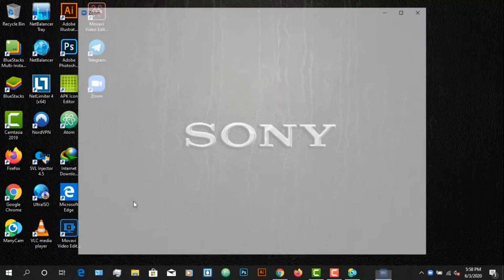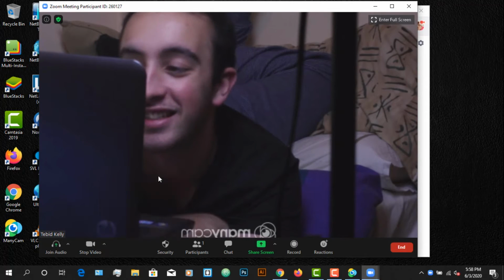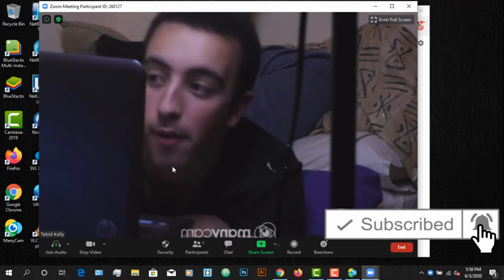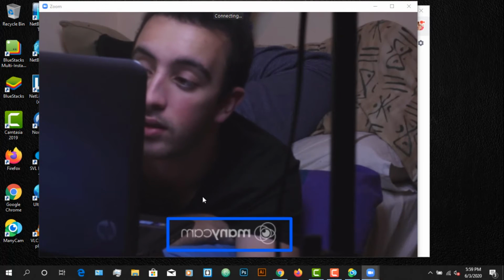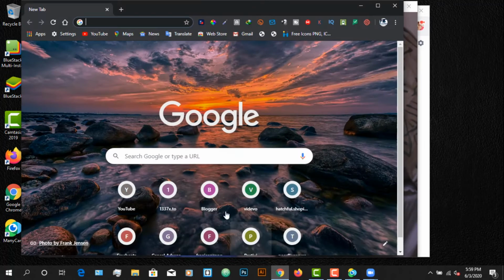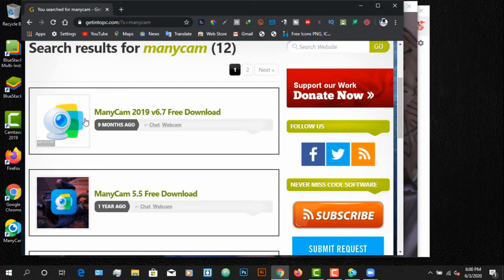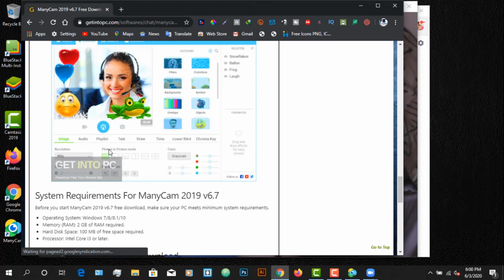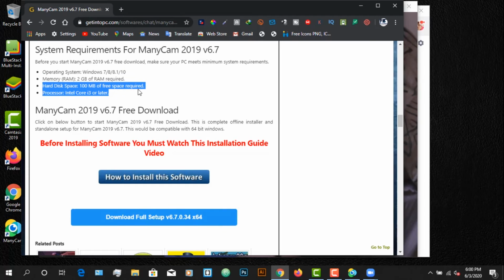The Working Trick for Zoom Online Classes | Zoom Prank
If your presence is mandatory for a Zoom class and you don't really want to attend it, there's a trick that will get you there without being online yourself and if you're wondering how, this video covers the steps you need to take.

zoom
zoom hack,
how to hack zoom,
how to hack zoom app,
zoom app hacks,
hack zoom,
how to find zoom hack 2025,
how to hack zoom online classes,
zoom tricks,
how to cheat on zoom app,